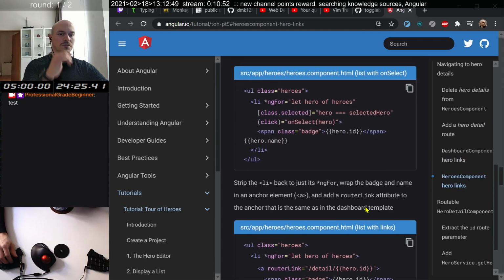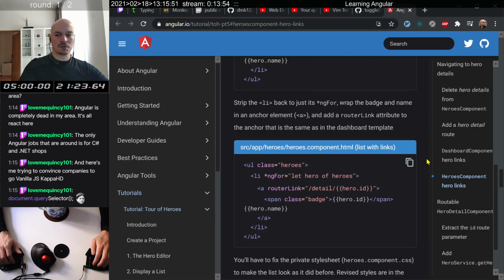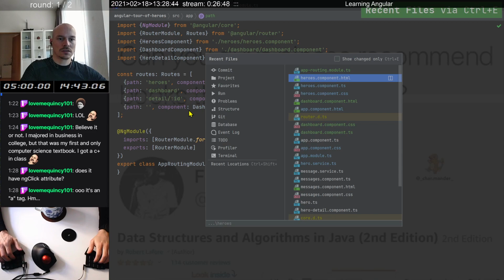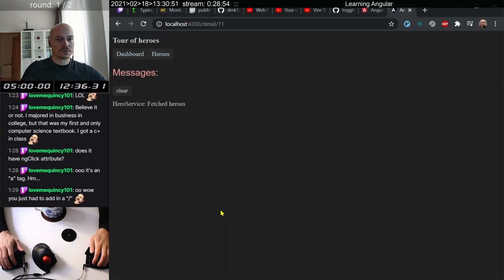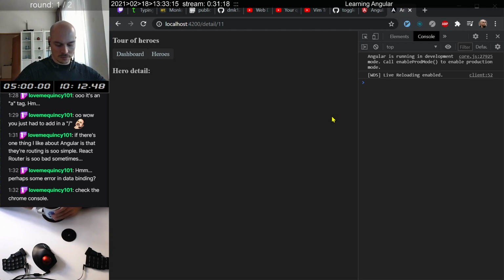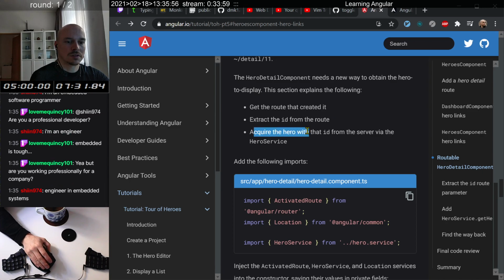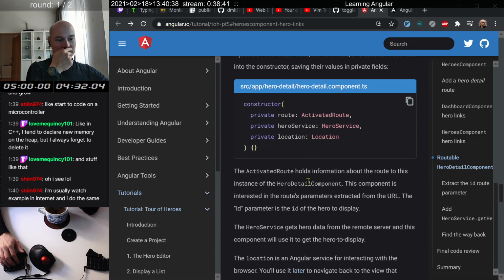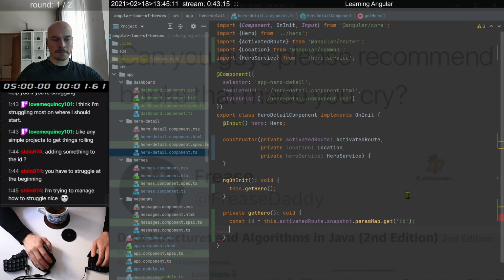Programming Workout #508 ANGULAR @angular io